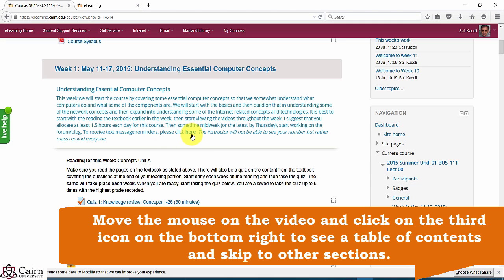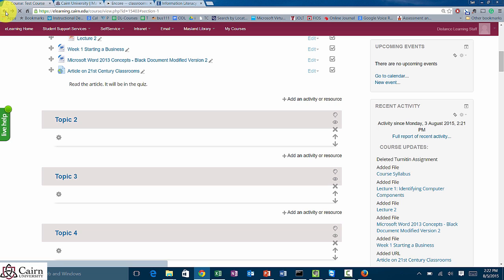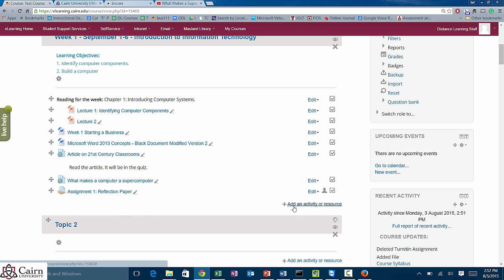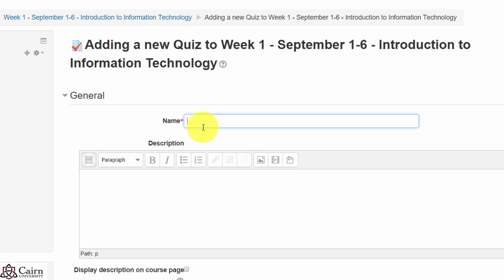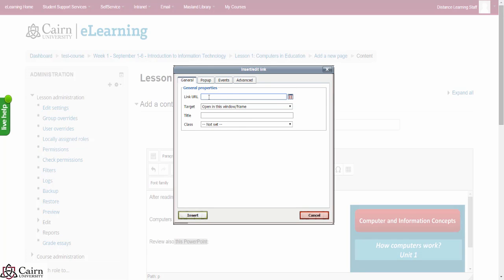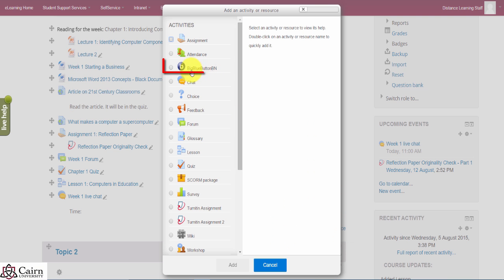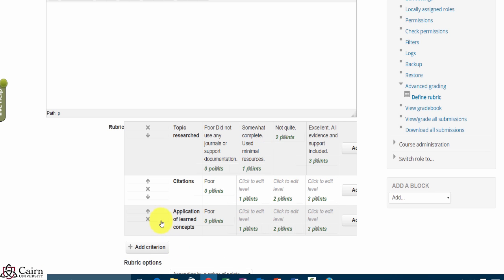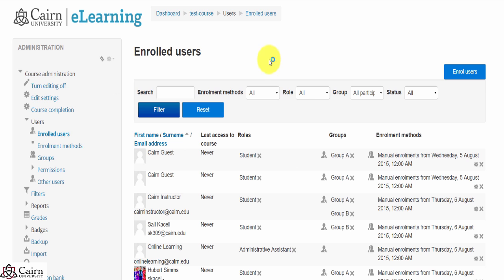Using Moodle™ Software Platform: A Comprehensive Tutorial for Teachers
An easy to follow step-by-step faculty tutorial outlining most aspects of how to effectively use Moodle™ Software Platform as a teacher.

If you need an excellent theme for your Moodle™ Software Platform installation, check out the RemUI theme Link

The tutorial is designed primarily for teachers and covers most aspects of the learning management system from beginner to advanced.
This tutorial covers the following major areas. Timelines will be posted shortly:

Getting started with a course in Moodle™ Software Platformfrom scratch.
Posting the course syllabus in Moodle™ Software Platform
Posting lectures and files for the students in a course in Moodle™ Software Platform
Posting a link to a YouTube video in Moodle™ Software Platform
Hiding and Showing Resources in the course in Moodle™ Software Platform
Contacting the students in a course in Moodle™ Software Platform
Configuring and using live chat in a course in Moodle™ Software Platform
Using BigBlueButton in Moodle™ Software Platform
Configuring Attendance in Moodle™ Software Platform
Taking attendance in a course in Moodle™ Software Platform
Configuring and using groups in Moodle™ Software Platform
Configuring and using rubrics in Moodle™ Software Platform
Using the feedback module in Moodle™ Software Platform
Backing up grades in Moodle™ Software Platform
Enrolling students manually in the course in Moodle™ Software Platform
Importing a course in Moodle™ Software Platform.